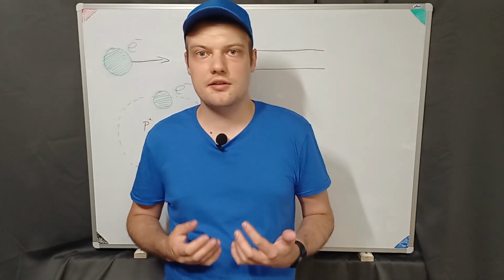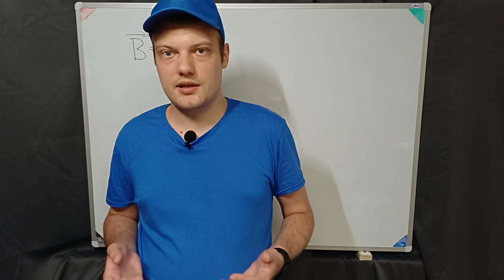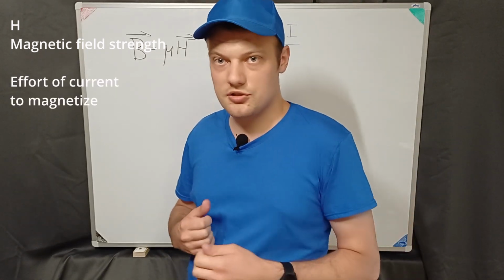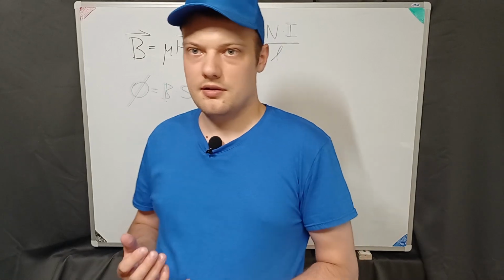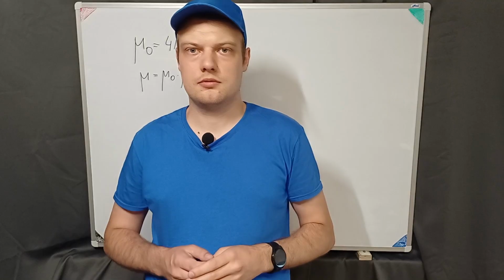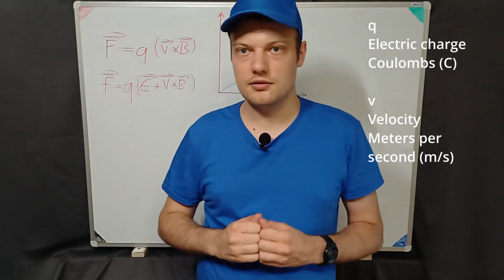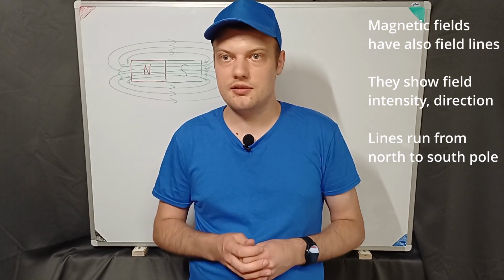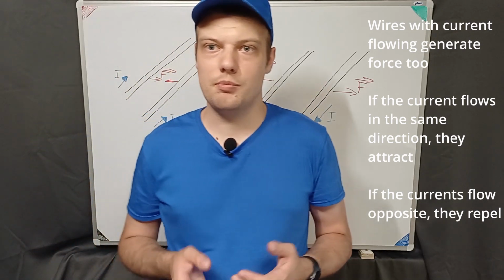#003 - I'll Crush My Mic... I Swear - Magnetic Field Explained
🧲 What do Danish physicists, twisting fingers, and invisible loops of force have in common? Welcome to the world of magnetism.
In this video, we unravel how magnetic fields and electric currents are deeply connected—from Ørsted’s shocking discovery to the Lorentz force, flux, and why your fridge magnet even sticks.
Forget the old "electricity and magnetism are separate" myth—this is where they meet, interact, and build the foundations of every motor, transformer, and electromagnet you’ve ever seen.